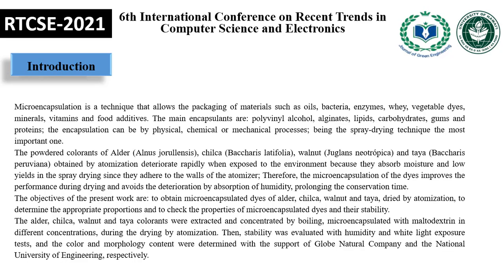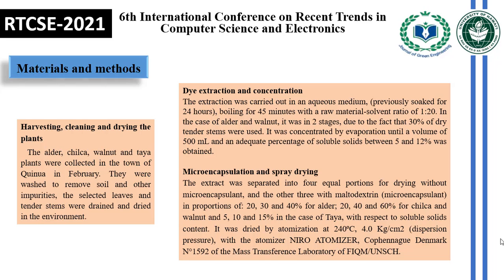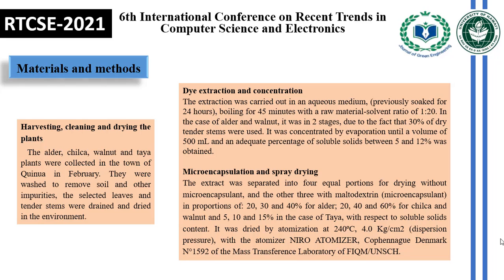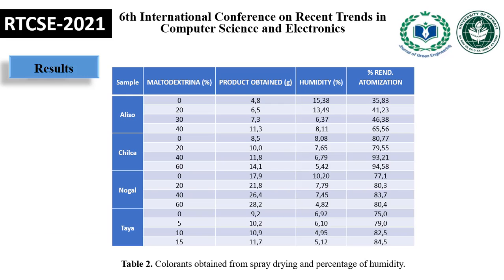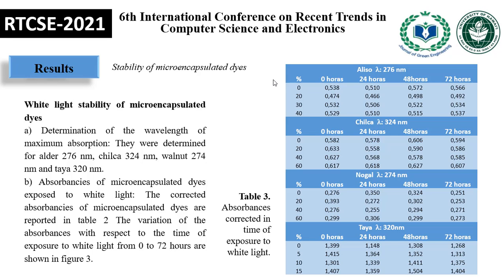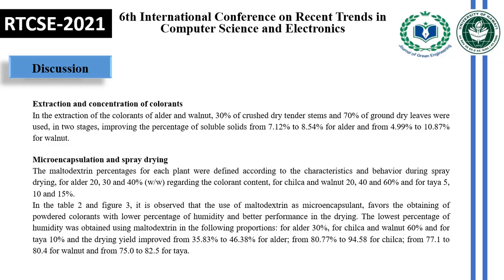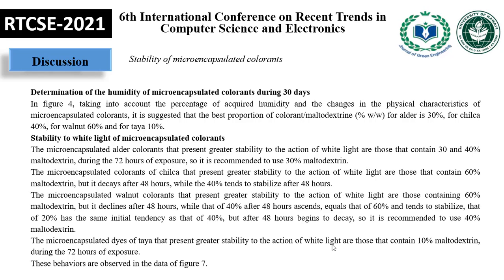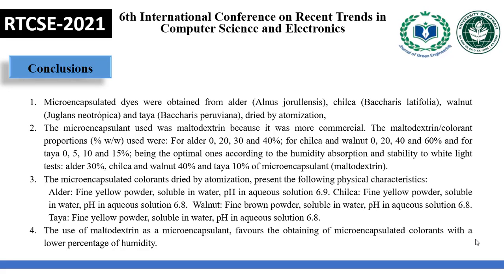RTCSE'2021 Paper Id 52 Presentation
Contributors in this Research:

Alcira Irene CORDOVA MIRANDA, Doris ESENARRO VARGAS,
Tarcila ALCARRAZ ALFARO, Gloria Inés BARBOZA PALOMINO,
Anna Elinor ZEGARRA VILA